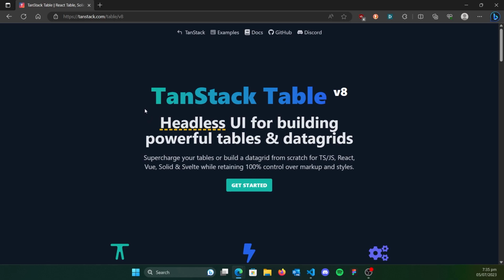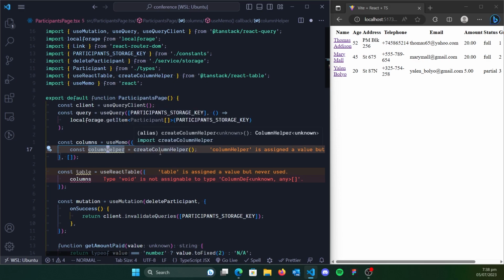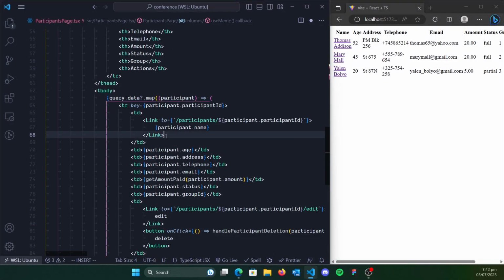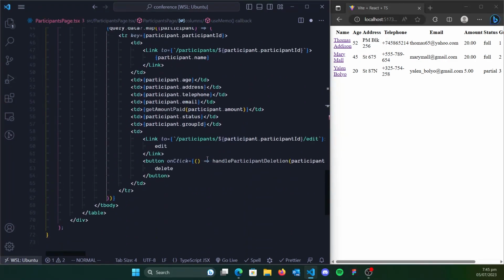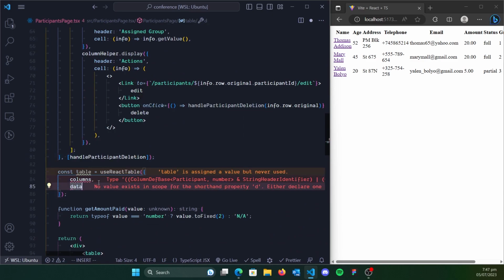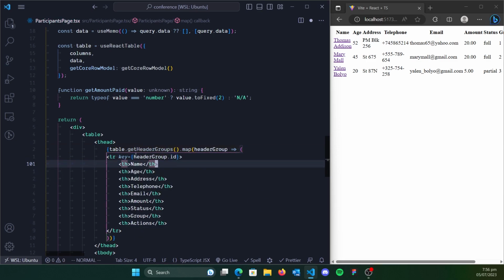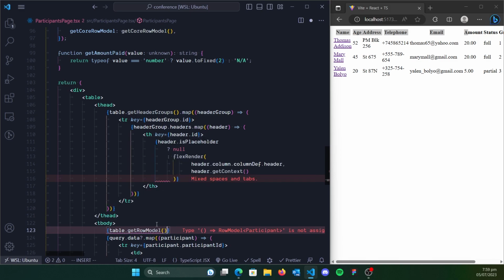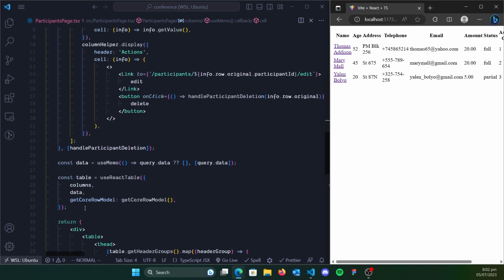Freestyle Coding | Building Conference Registration Web App w/ React - Part 6 | Tanstack Table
In this video, we update our table to use react-table, which will help us with data filtering, sorting and pagination much easier.